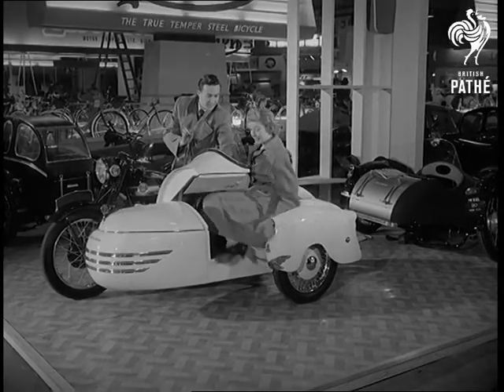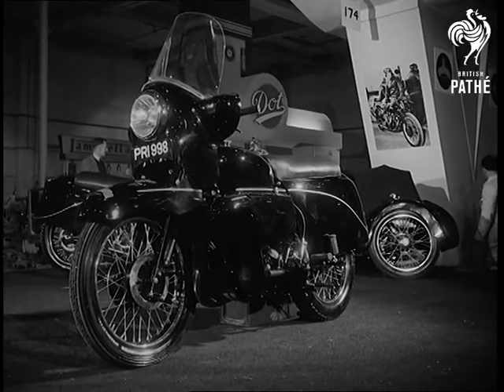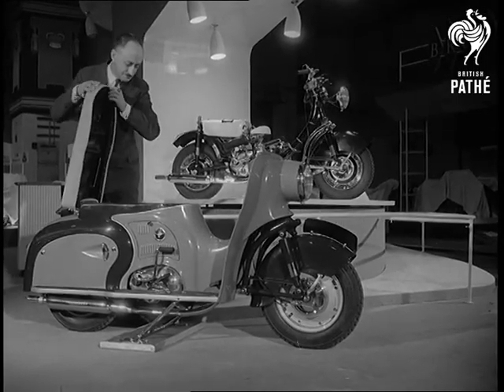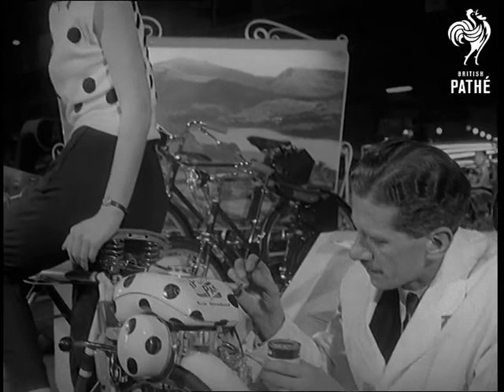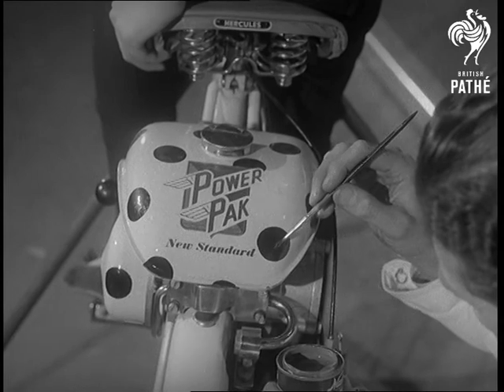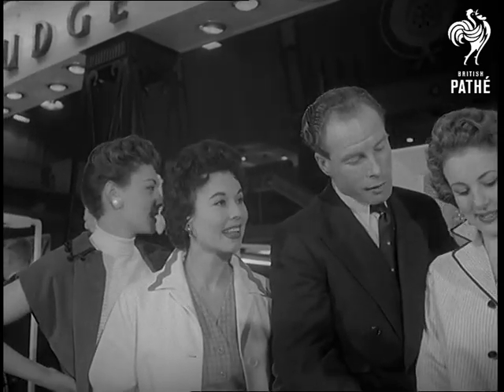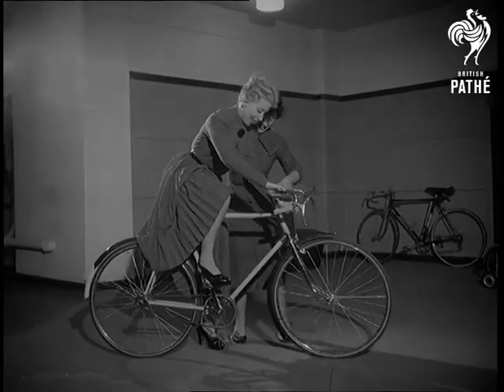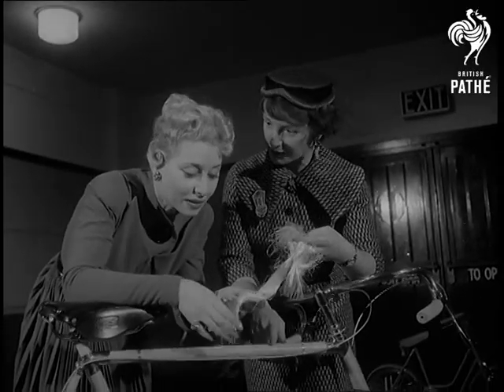BRITAIN''S CYCLES ON SHOW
Motorcycles take the stands at Earl's Court's Motorcycle Show.